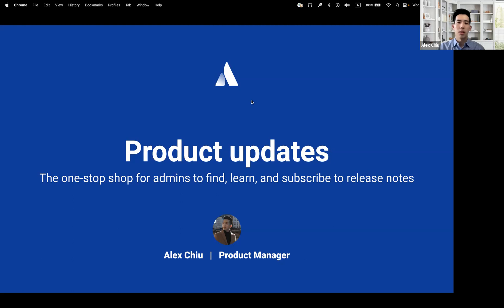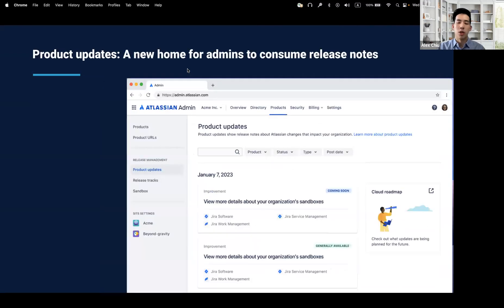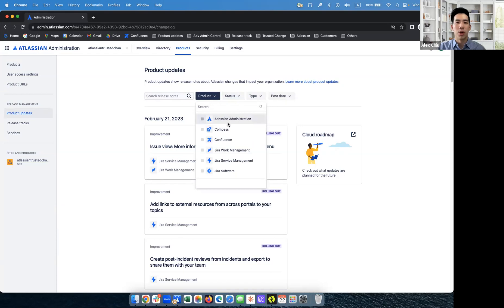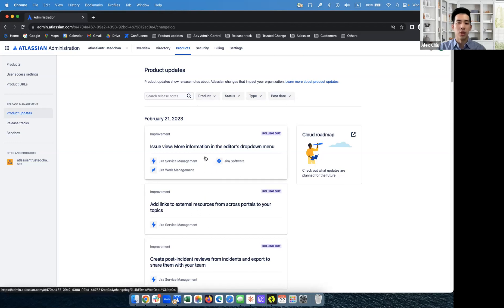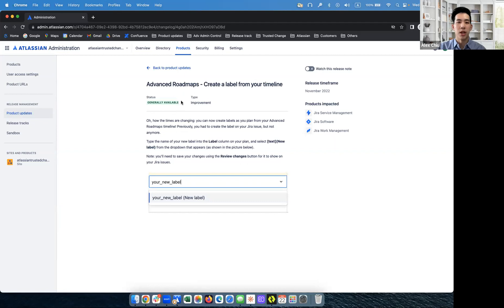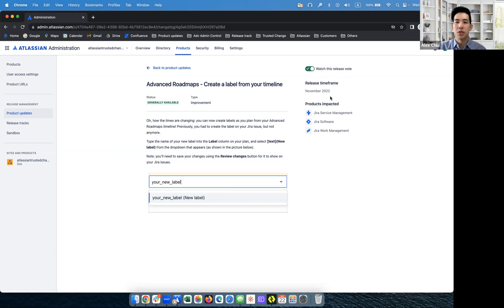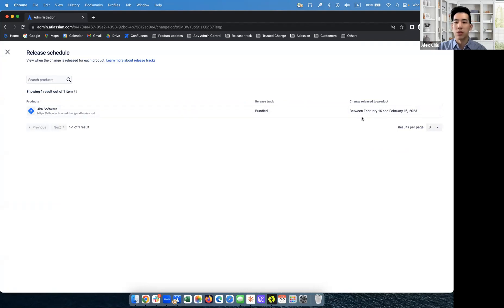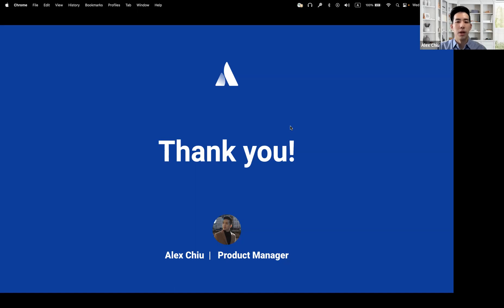Learn more about Atlassian's new features with Product updates